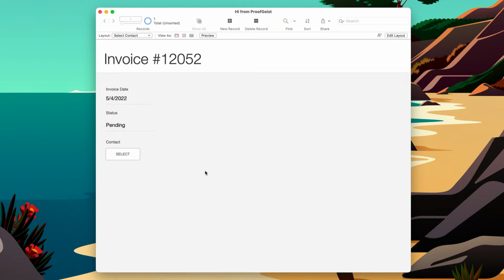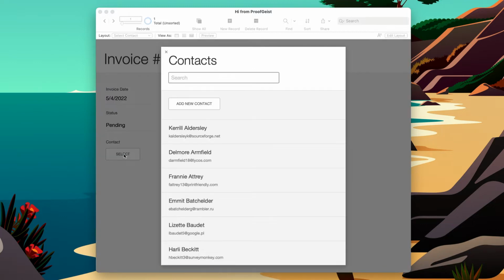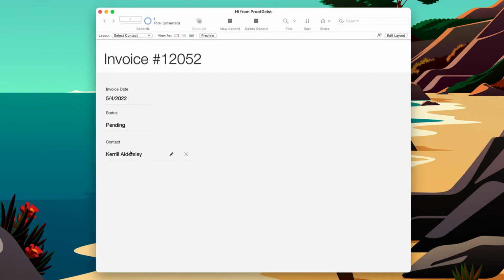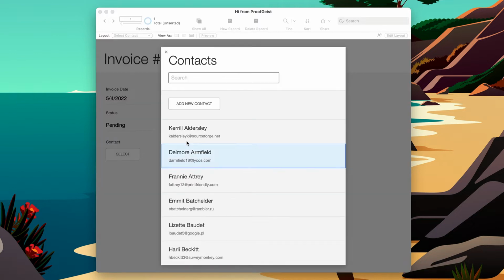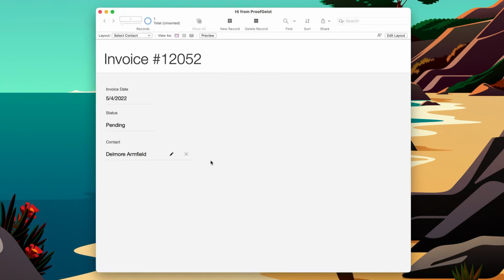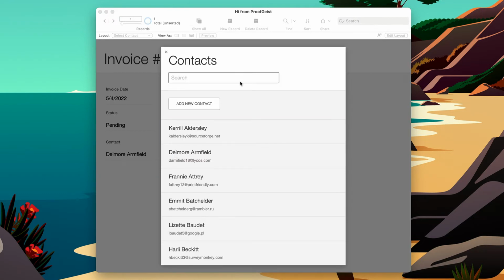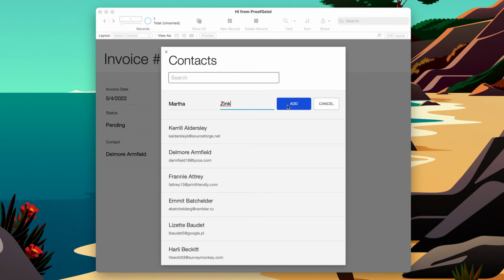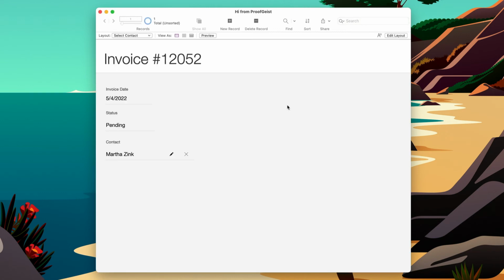Using a Picker Window in Claris FileMaker Apps (UI/UX)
Martha Zink shares some ideas on how to use conditional visibility to help drive a user to the right actions in your Claris Filemaker solution. She also shares an example of how to allow a user to create related data within their workflow, keeping the user focused on the task at hand.